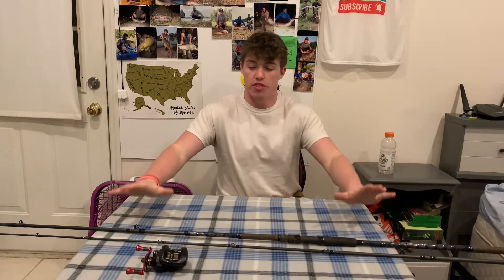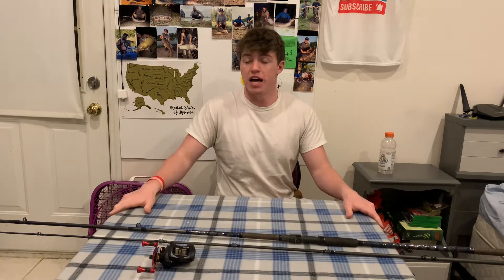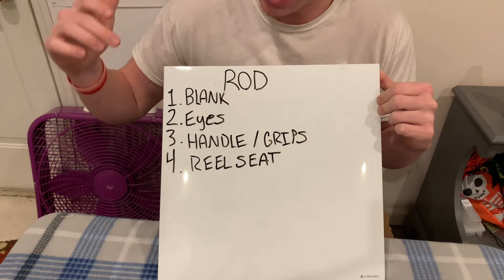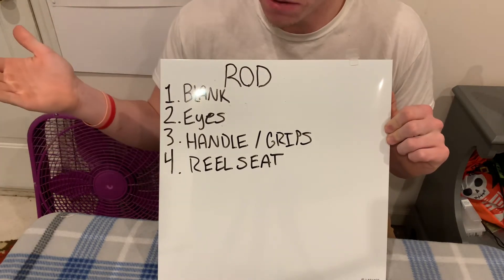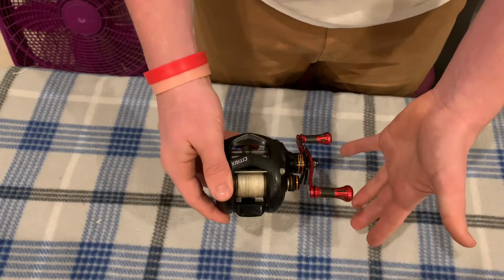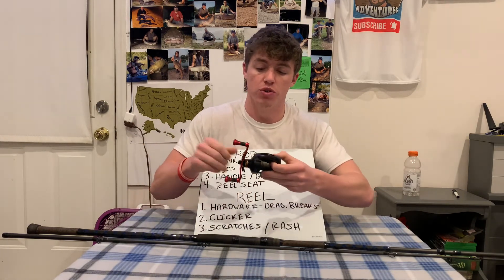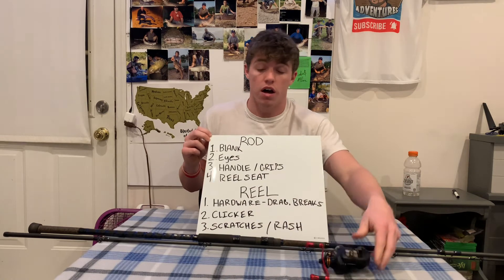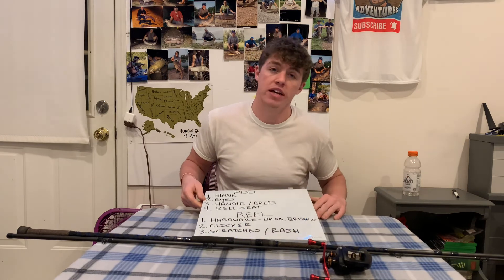Buying A Paylake Setup 101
This is pretty simple guys! Let’s not make starting Paylake fishing harder then it needs to be :) follow these couple steps and get urself something nice !!
Any questions make sure to comment!